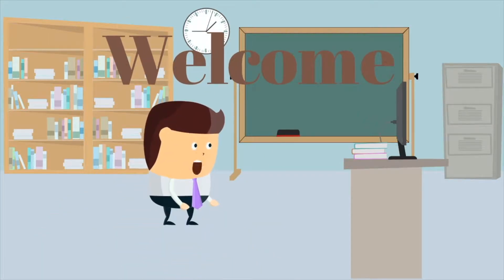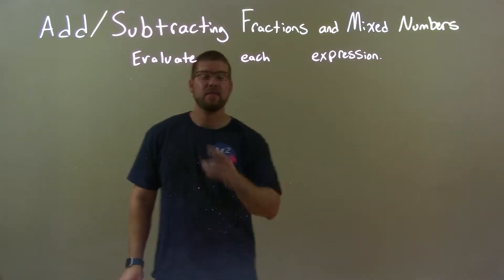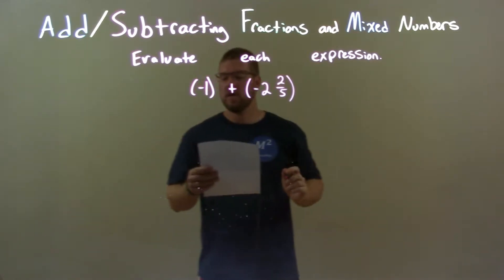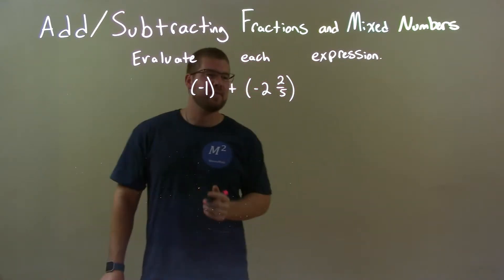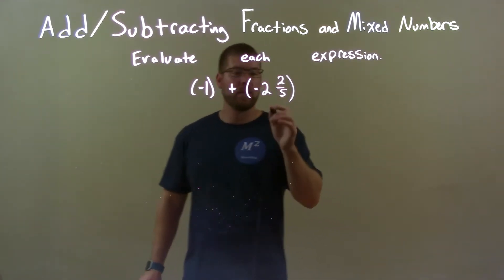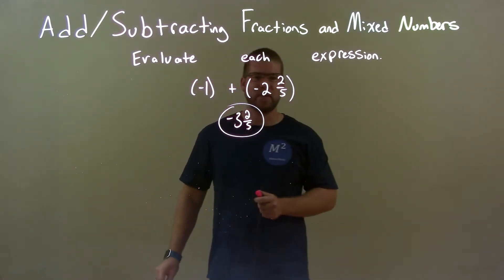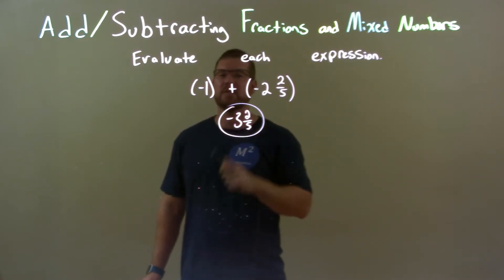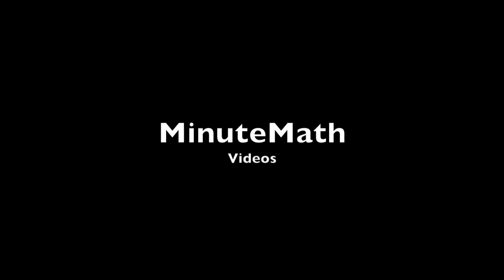Evaluate: (-1)+(-2 2/5)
A math video lesson on Adding and Subtracting Fractions and Mixed Numbers. This video evaluates (-1)+(-2 2/5)